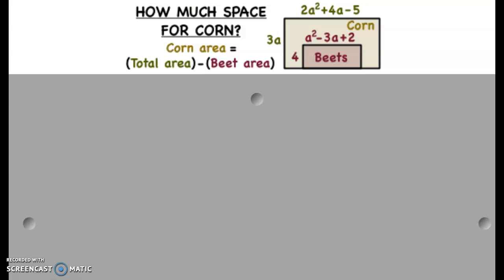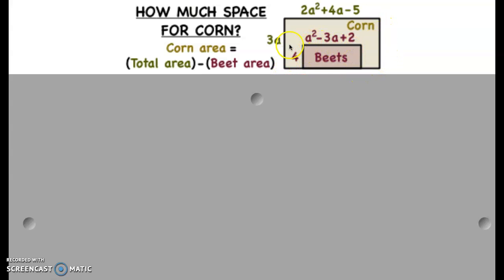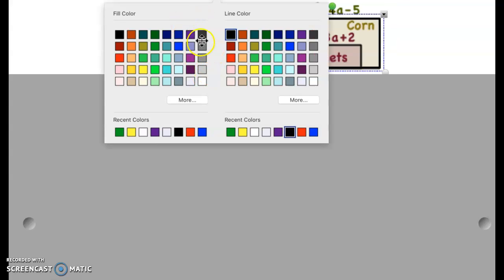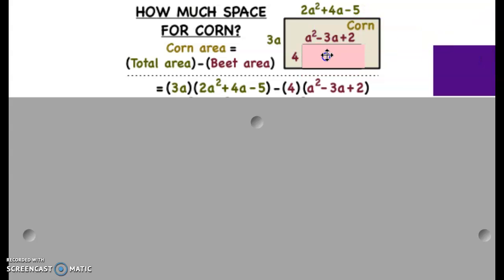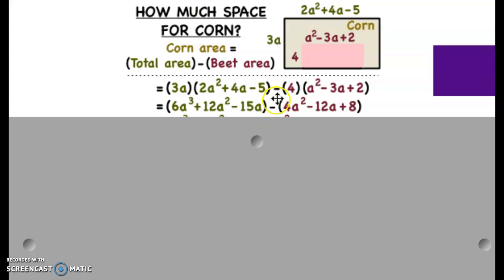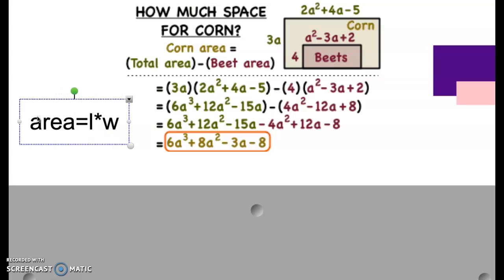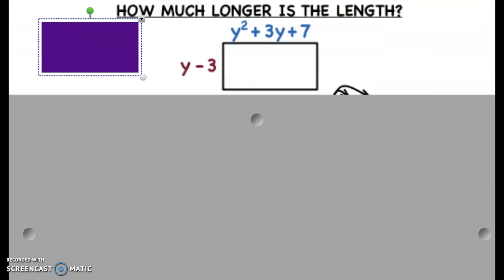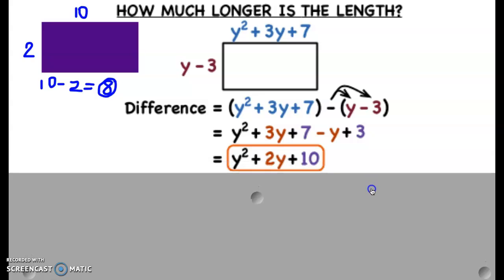Mini Lesson 4 - Enrichment Alg 2 CP Polynomial Word Problems